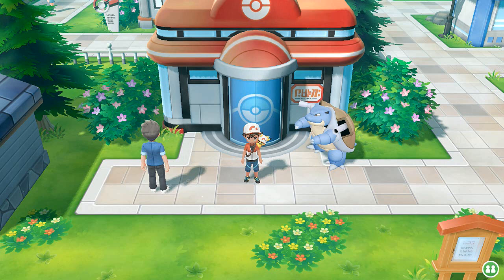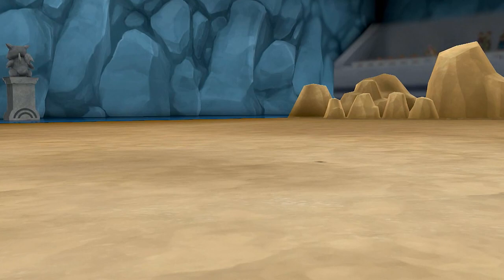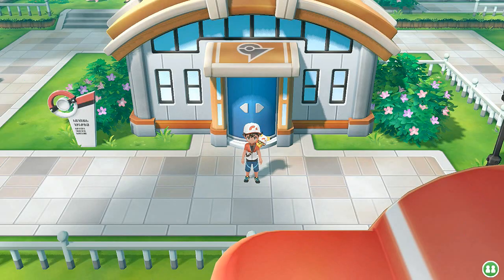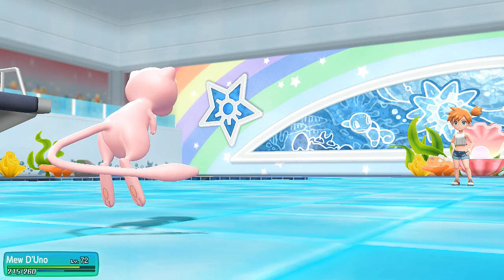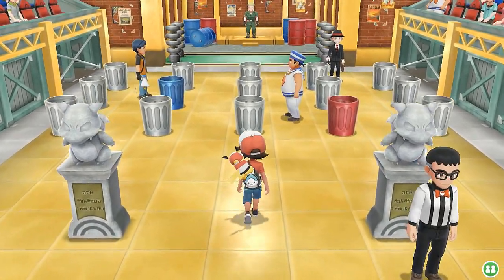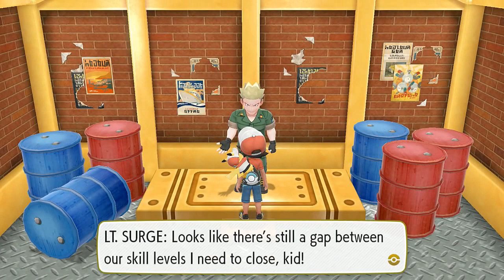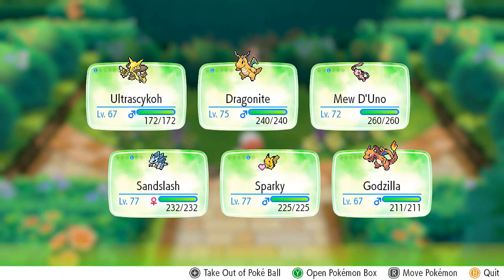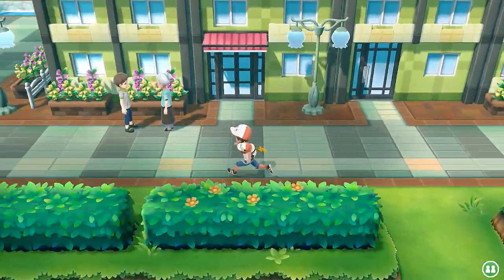Pokemon Let's Go Pikachu Walkthrough Part 48: Gym Leader Rematch Pt.1!